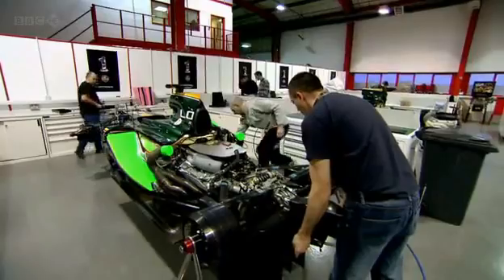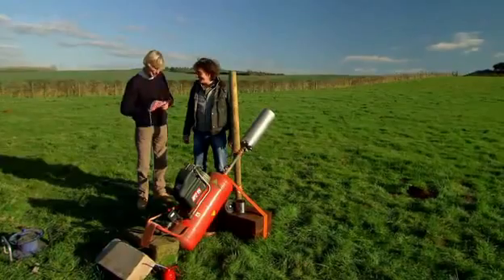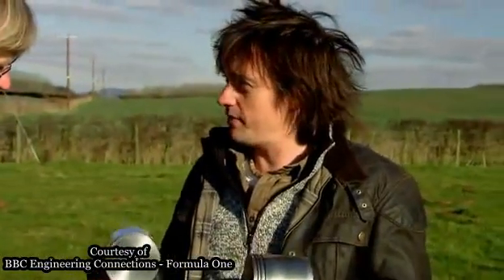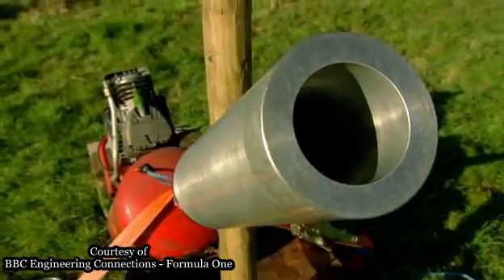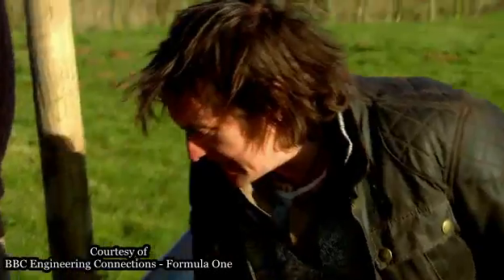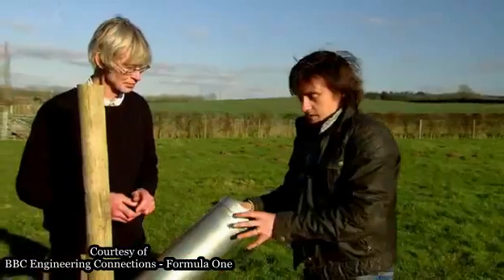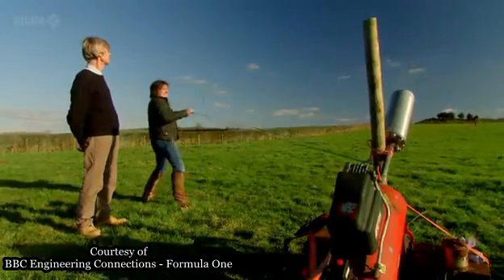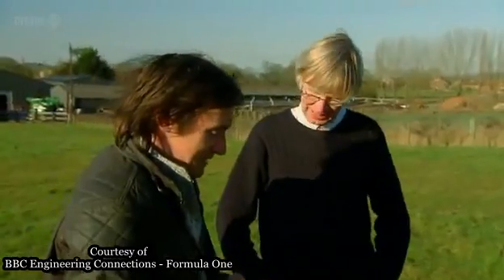The Secret of F1 Enormous Power - Precision Fitted Components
F1 engine is the one of most powerful automobile engine in the world. It has relatively small capacity (2.4 L) with V8 configuration. But, it can generate about 800 brake horse power (bhp) with redline up to 18.000 RPM. What is the secret ??

This video footage is belongs to BBC and I don't have any copyright for that.